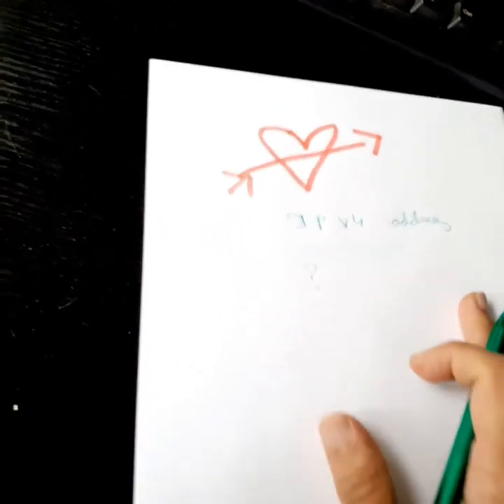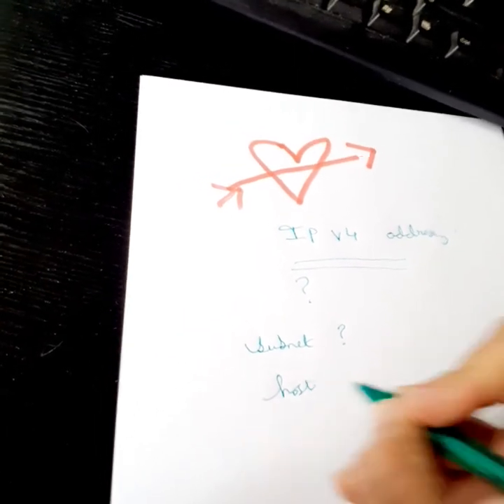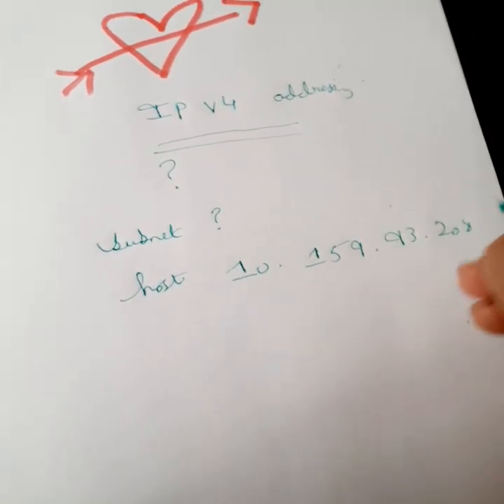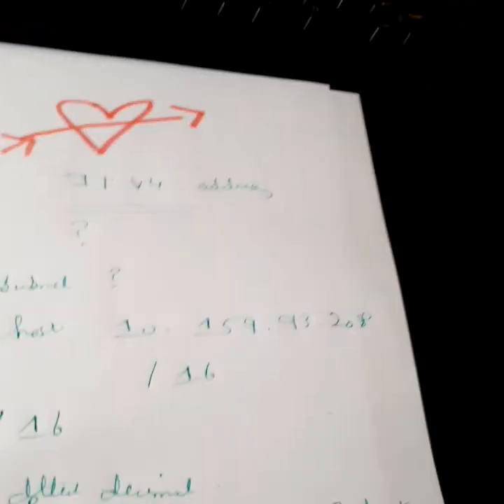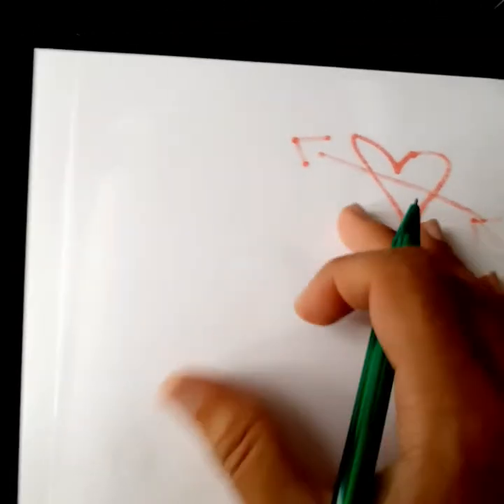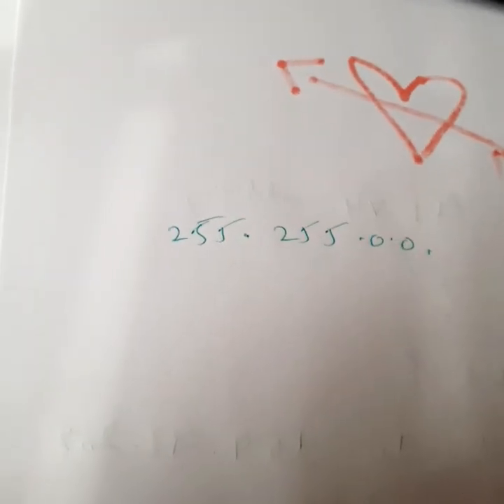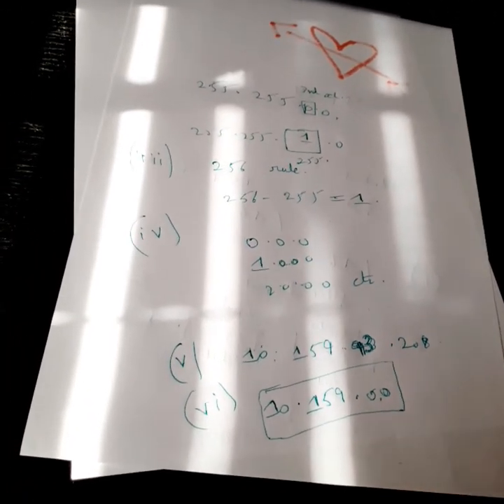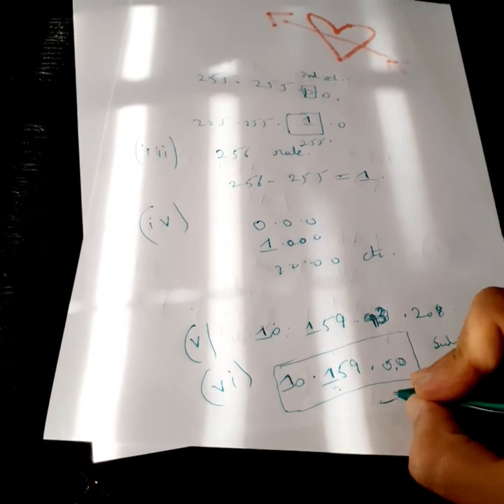class A ip addressing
ip v4 addressing